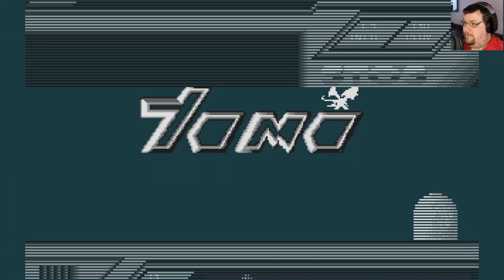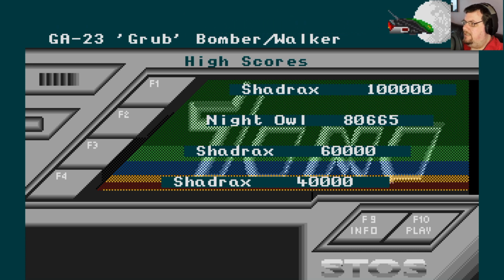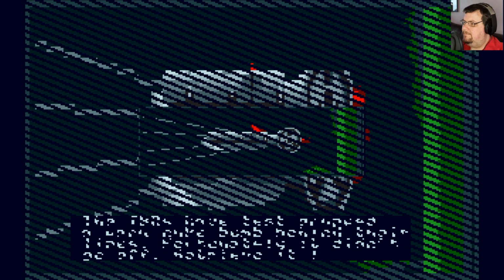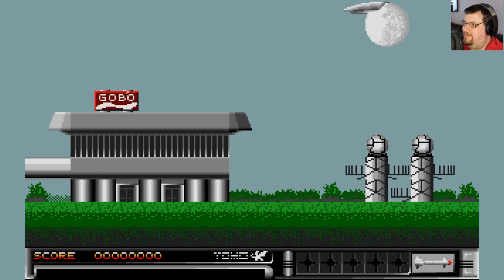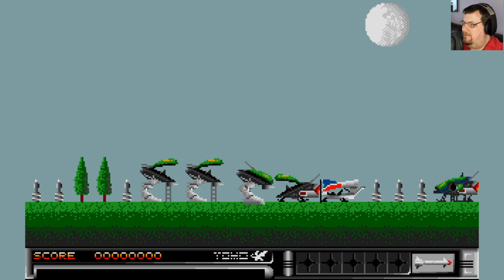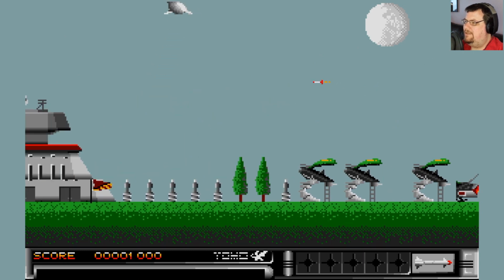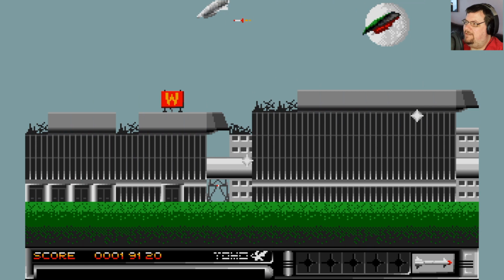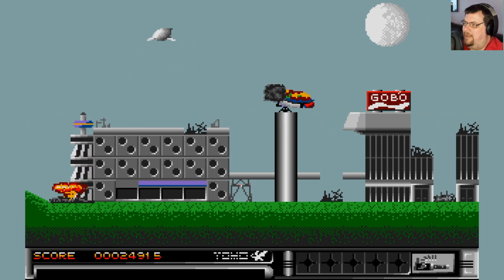Yomo for Atari ST is ambitious STOS-powered robot warfare | Atari ST A to Z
Developed as a showcase of what BASIC-style programming language STOS was capable of, Yomo for Atari ST is an unusual action-strategy game that is a little tricky to get to grips with!